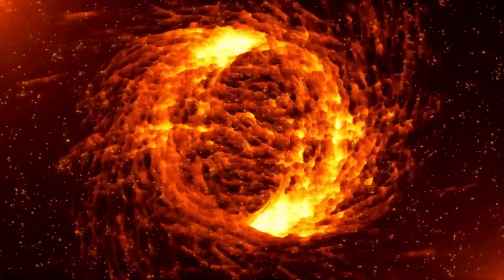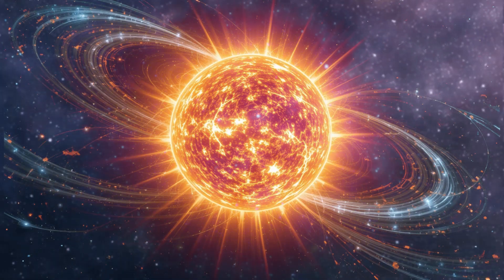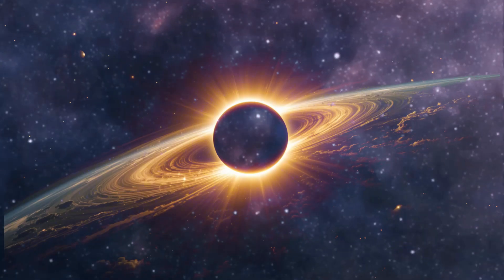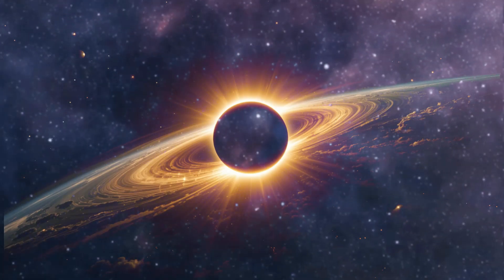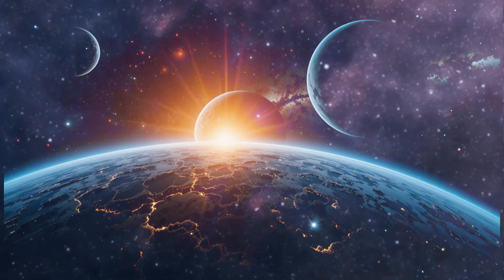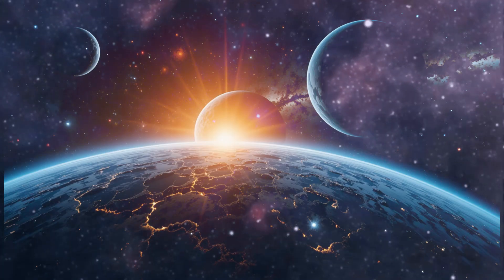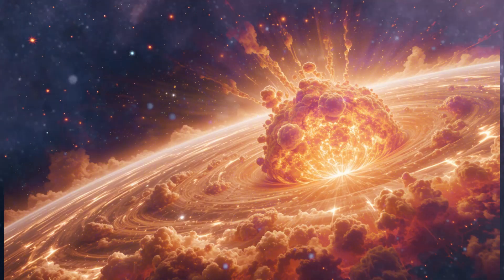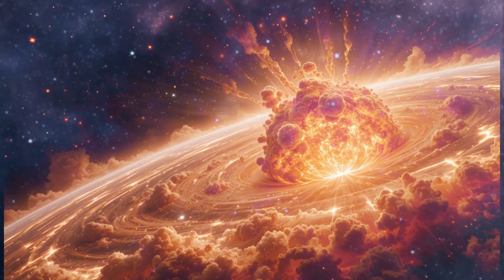Bill Nye: "Webb Telescope Made A TERRIFYING Discovery INSIDE A Black Hole!"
In this captivating video, Bill Nye explores the Webb Telescope's latest revelation—an unsettling discovery made deep inside a black hole. As one of the most enigmatic phenomena in the universe, black holes have always fascinated scientists, but this new finding could push our understanding to its limits. Bill Nye explains how the Webb Telescope’s observations challenge existing theories and what this means for the future of astrophysics. From the science behind the discovery to its potential impact on our knowledge of space, this video provides an in-depth look at one of the most significant cosmic breakthroughs of our time. Whether you're a space enthusiast or just curious about the mysteries of the universe, this detailed analysis is sure to captivate and intrigue.